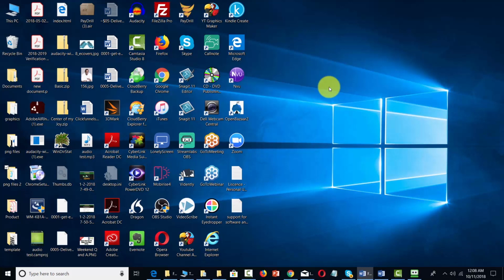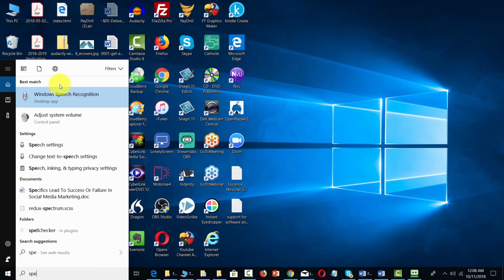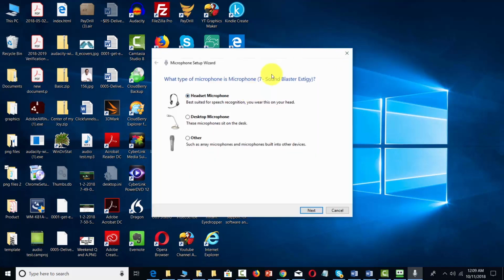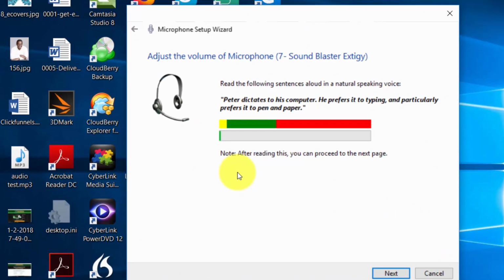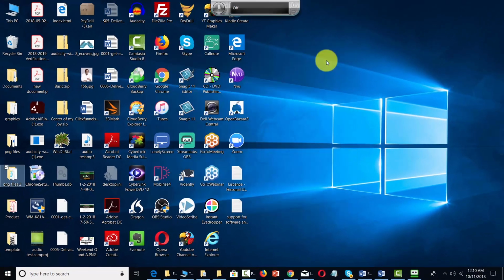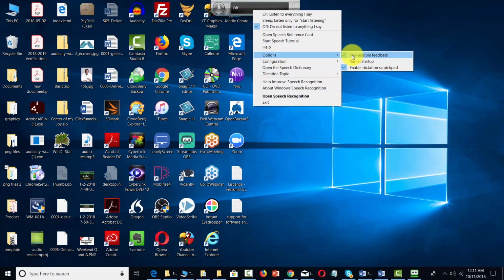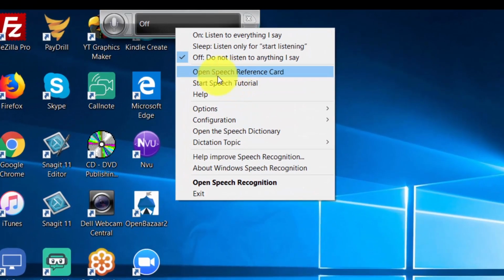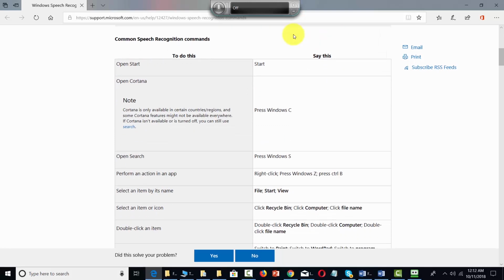Windows 10 Tutorial: 20 Conclusion Managing Voice Recognition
This tutorial will be for beginners who are brand new, advanced users who want to learn about additional features, or users who would like a refresher on features and functionality.

Description (Wikipedia): Windows 10 is a series of operating systems developed by Microsoft and released as part of its Windows NT family of operating systems. It is the successor to Windows 8.1, released nearly two years earlier, and was released to manufacturing on July 15, 2015, and broadly released for the general public on July 29, 2015.

How To Use Windows 10 - Tutorial For Beginners
Overview
File Explorer File Menu
File Explorer - File Menu - Part 2
File Explorer Home Menu
File Explorer - Share Menu
File Explorer - View Menu
File Explorer - View Menu - Part 2
File Explorer - Search Menu
Managing Your Desktop
Managing Your Display
Managing Cortana - Voice Assist
Quick Assist Settings
Media Streaming Settings
Recording A Screen Video
Recording An Audio
Taking A Snapshot of Your Screen
Recording Your Steps
Capturing Webcam Video
Adding Applications
Conclusion
Advanced Feature Overview
Managing Start Up Speed
Managing Open Applications
Managing Your Hard Drive Space
Managing Your Hard Drive Space - Storage Sense
Managing Frozen Applications
Managing Your PC Remotely
Managing Your PC Remotely - Part 2
Managing Desktop Notifications - Focus Assist
Linking Your Mobile Device
Managing Your Backups and Restore Points
Managing Your Default Applications
Managing Your Workspace
Microsoft Edge - Write Notes
Managing Edge - Dot Menu
Managing Edge - Settings Menu Link
Managing Edge With Cortana
Managing Default Applications with Edge
Managing Lost Windows
Conclusion - Managing Voice Recognition